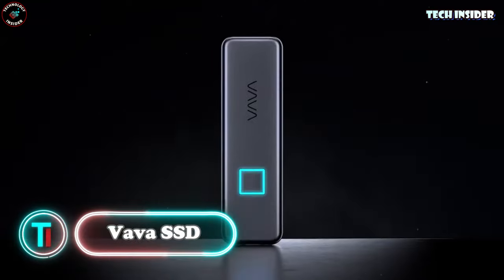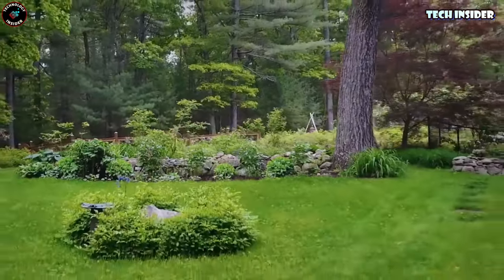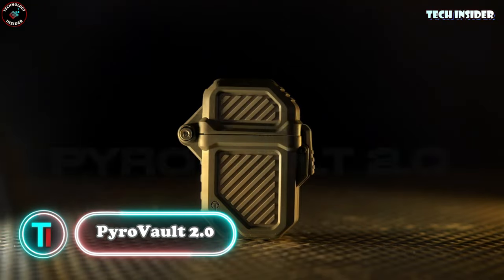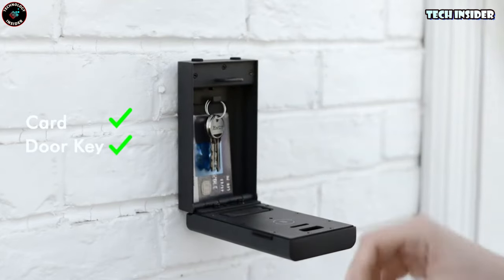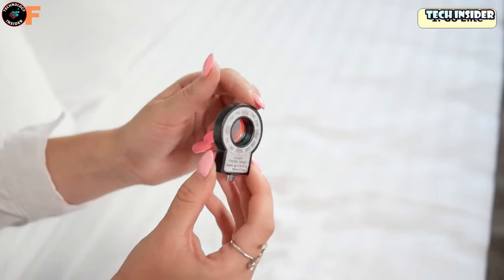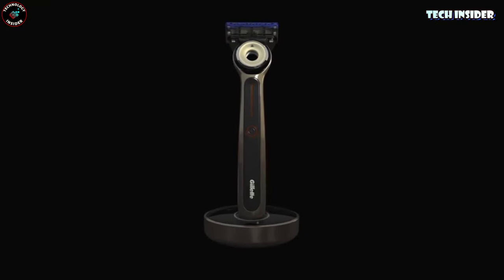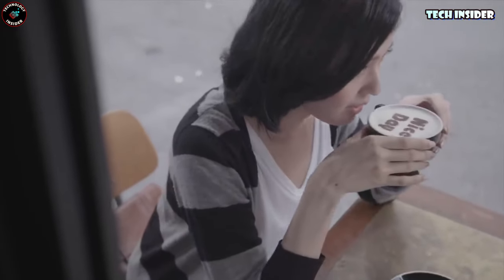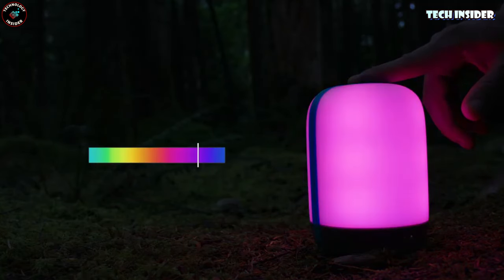17 Coolest Gadgets on Amazon You Can Buy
In this video, we're bringing you a carefully curated list of the 17 coolest gadgets you can buy right now. From tech marvels to practical everyday tools, we've scoured Amazon to find the most impressive and unique items. Whether you're a tech enthusiast, a DIY aficionado, or just someone who loves cool and useful gadgets, you're in for a treat. Join us as we unbox, review, and demonstrate these fantastic products, so you can see them in action. We'll provide you with all the information you need to make an informed decision about which of these gadgets belongs in your life. In this list, you'll find a little something for everyone. So, if you're ready to up your tech and gadget game, this video is your ultimate guide. Don't forget to give this video a 👍 if you find it helpful, subscribe to our channel, and hit the notification bell so you won't miss any of our future gadget discoveries. Thank you for joining us on this exciting journey through the 17 coolest gadgets on Amazon you can buy. Let's dive in! 🚀

👋 Welcome to Technology Insider, your premier destination for the latest in tech trends and the best tech of 2023. We're passionate about bringing you the most amazing inventions from around the world, showcasing the genius of human innovation and the boundless potential of technology. From the TOP 10 and TOP 5 breakthroughs in the tech industry to in-depth reviews of the latest gadgets, we've got it all. Our channel is dedicated to keeping you updated with the latest technology news, offering expert insights, and highlighting inventions that are shaping our future. Join us as we explore the fascinating world of technology, and be the first to know about the inventions that are redefining our lives. 🌐🚀🔬🔍